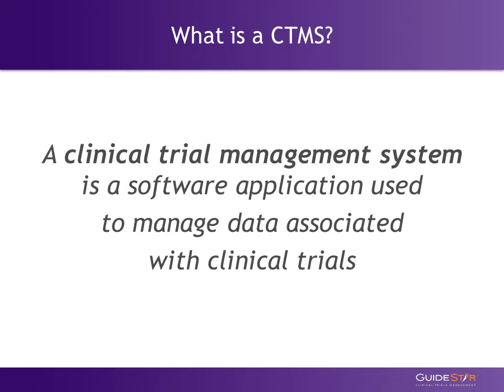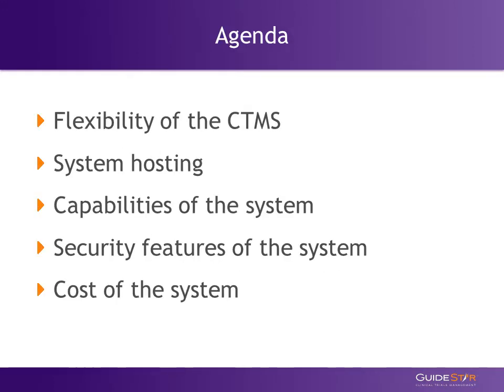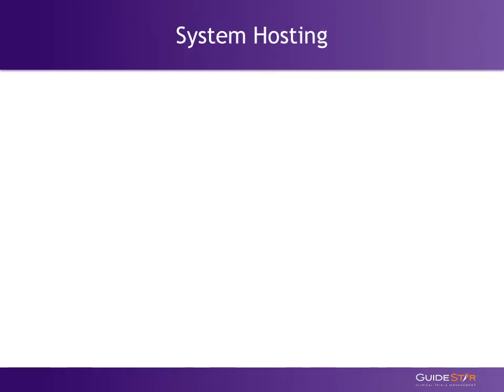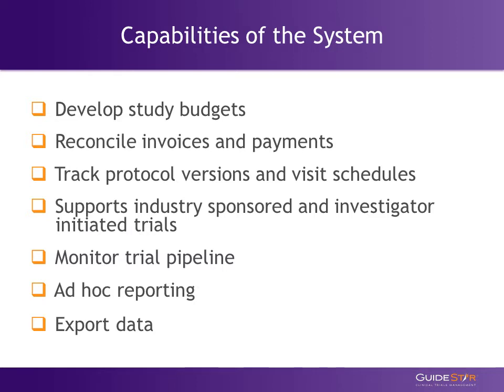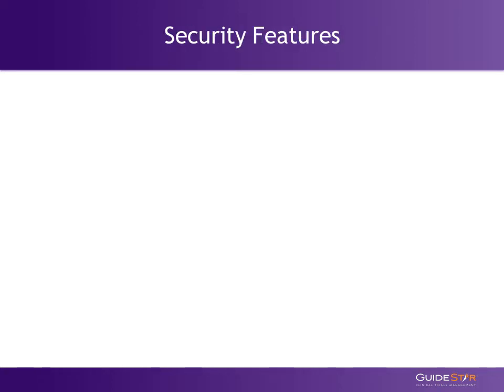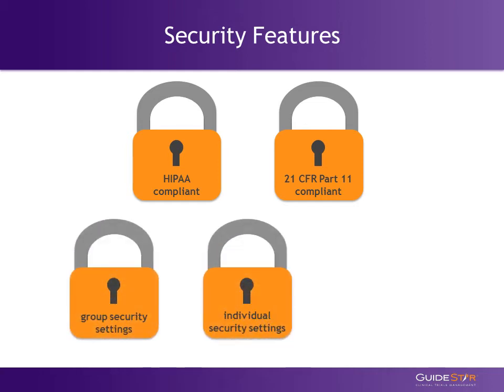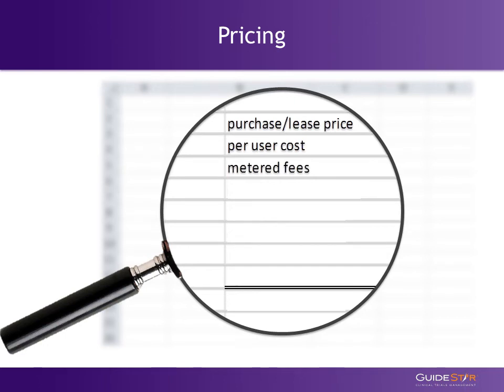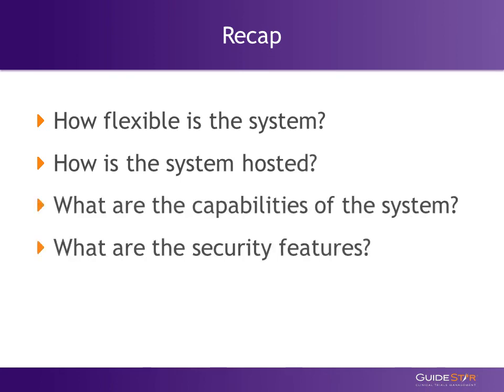Choosing a Clinical Trial Management System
A clinical trial management system can introduce efficiencies, improve financial management and ensure your research program remains compliant. But with several systems on the market, how do you choose the right one for you? This webinar introduces you to clinical trial management systems and gives suggestions on how to determine which system is the best fit for your hospital.